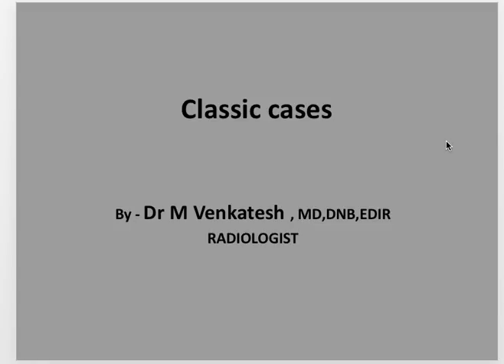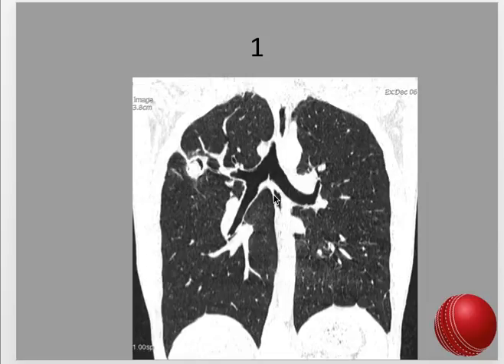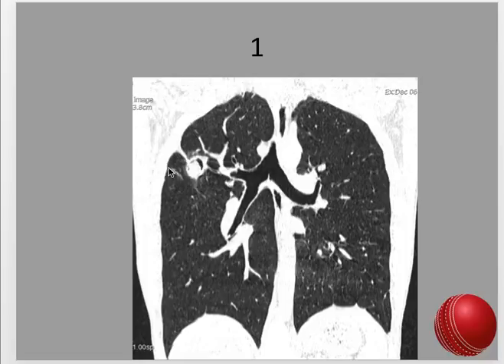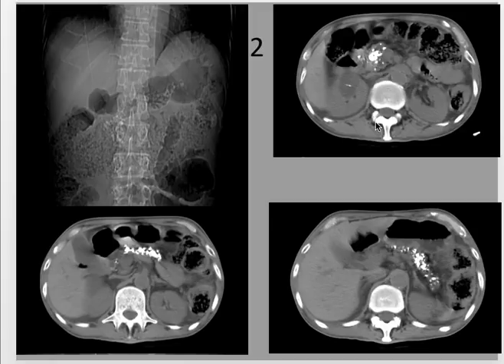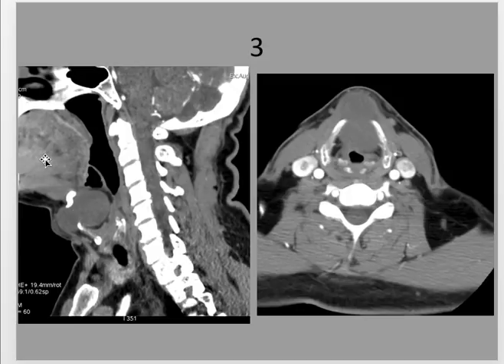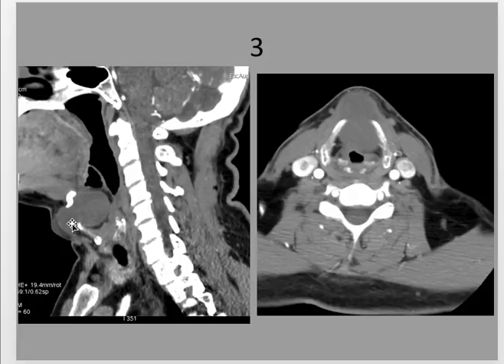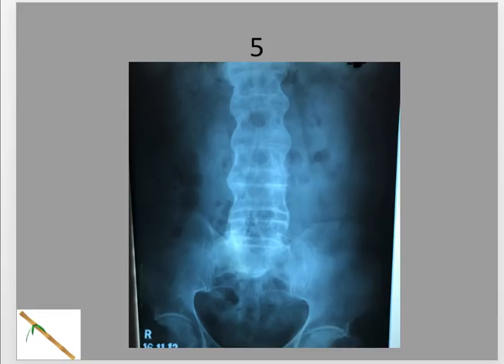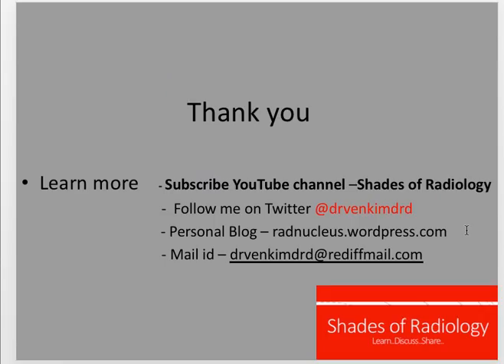Classic cases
Classic ones for NEET PG aspirants and residents of Radiology